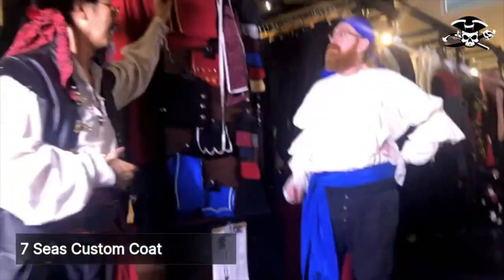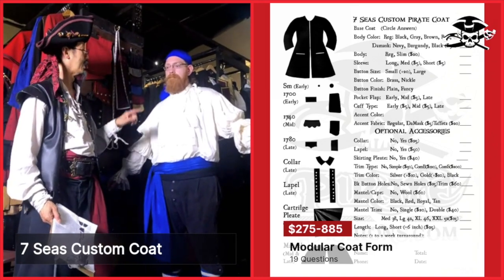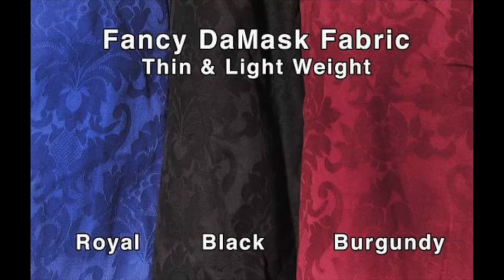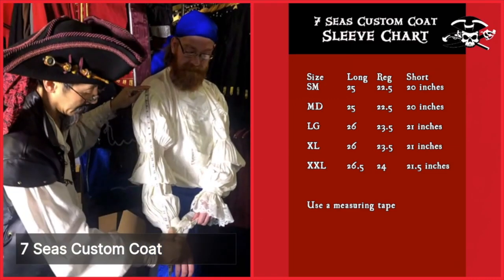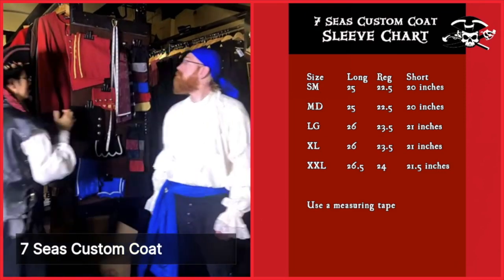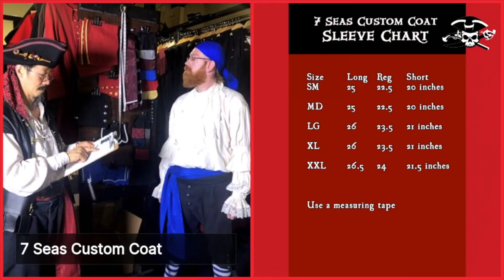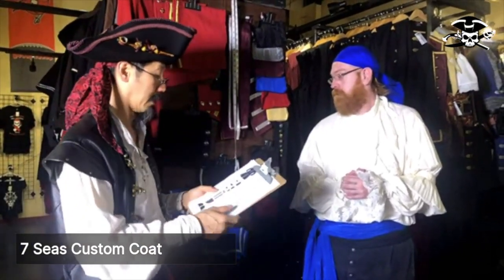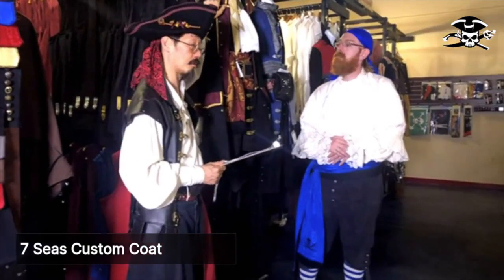7 Seas Pirate Coat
One coat with many different looks be arrrr custom pirate frock coat.  The be an excerpt from Episode 3 of Pirate Plunder Show, live every Sunday 5pm, EST. Hosted by Tiger Lee n' the Krewe of Pirate Fashions.